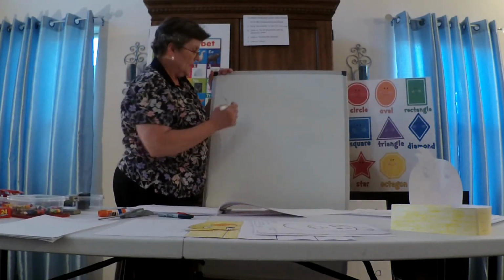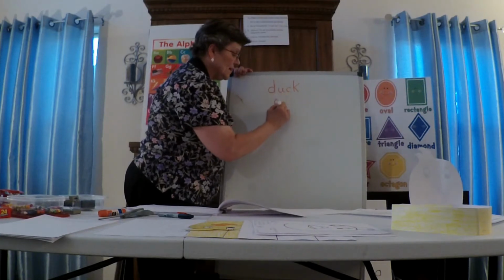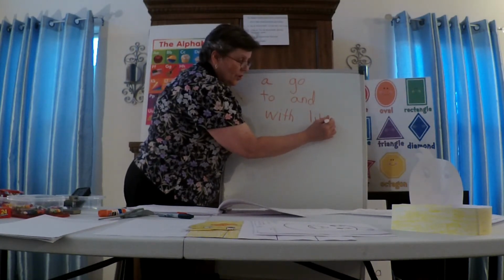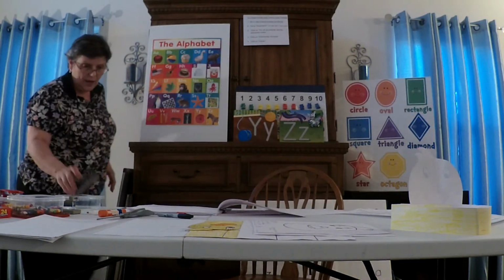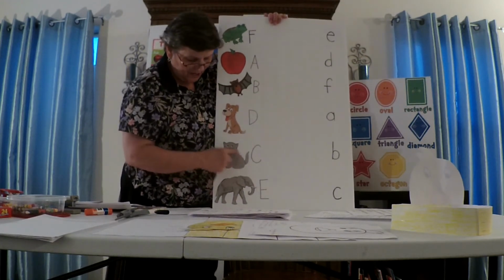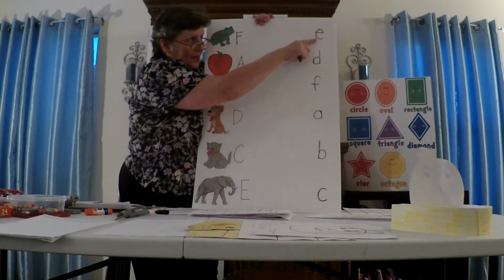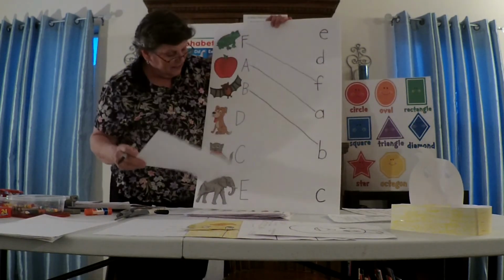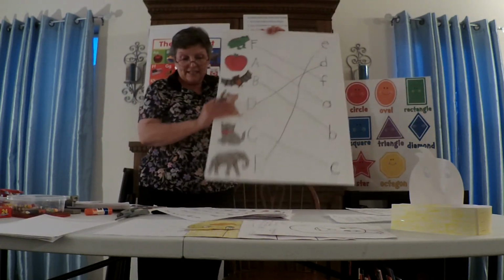CGPL - Kinder-prep Week 9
In this class we will work on the alphabet sounds and recognition, counting, Upper and lowercase letter matching, consonant/vowel/consonant words, and we will make a duckling headband.